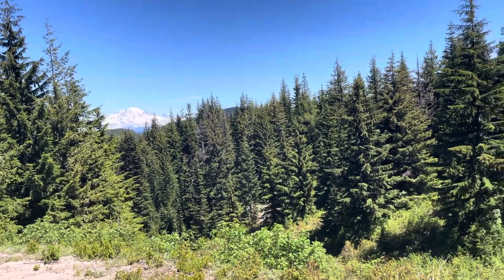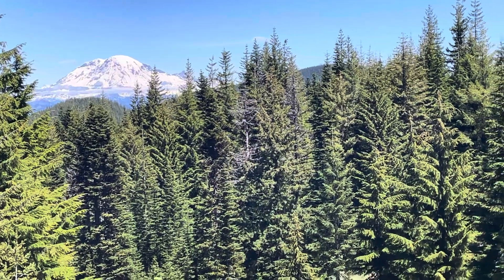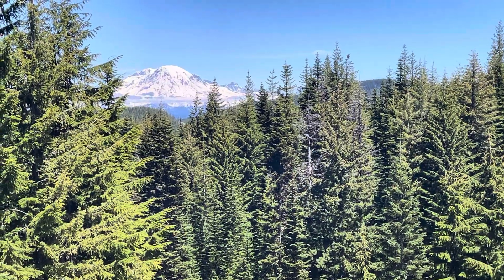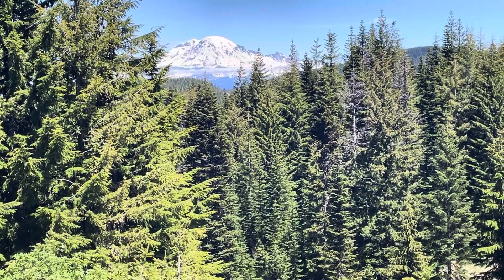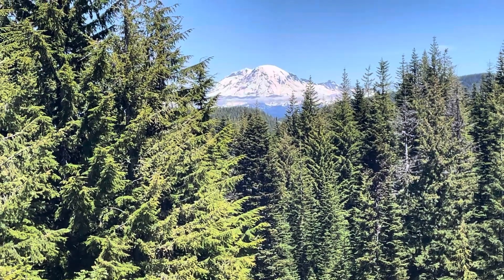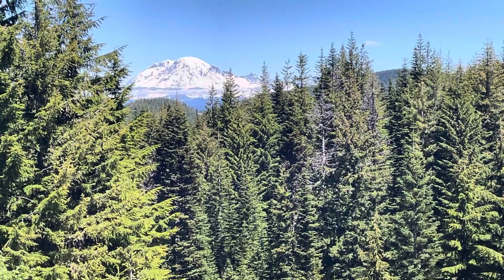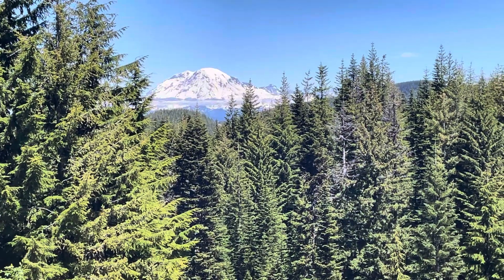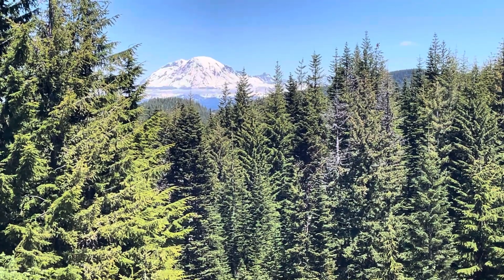Do you know what Mountain this is !?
More Friday Features ​⁠

Rocks, minerals, fossils & more!